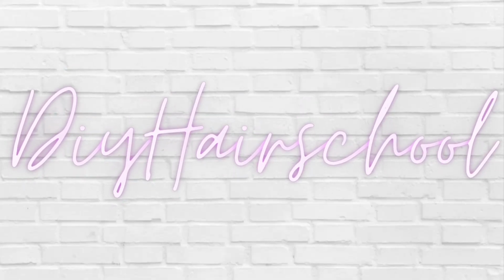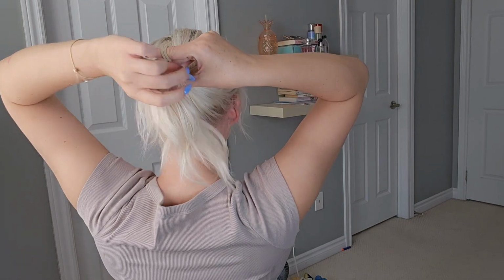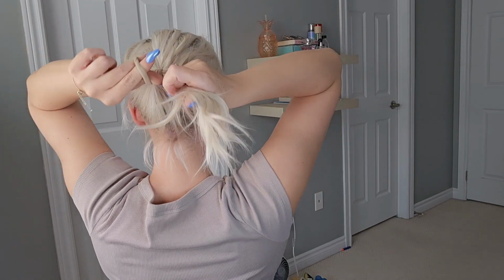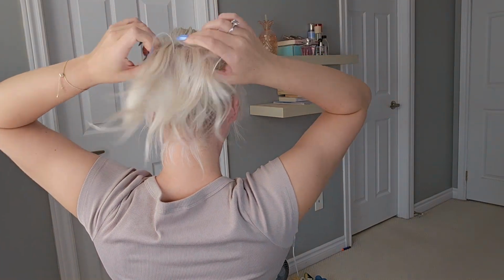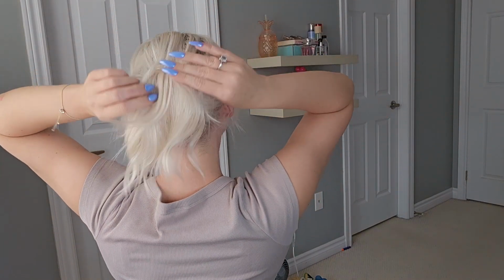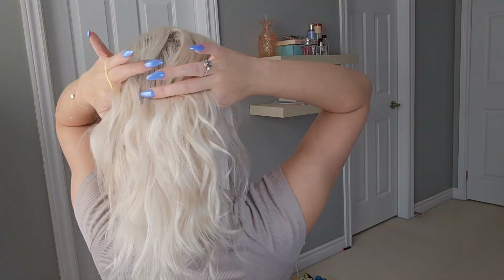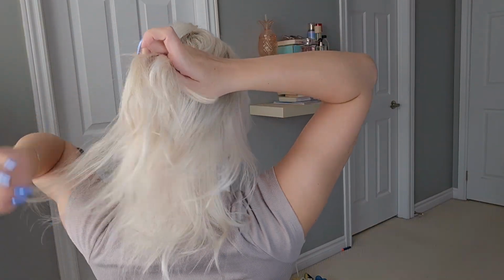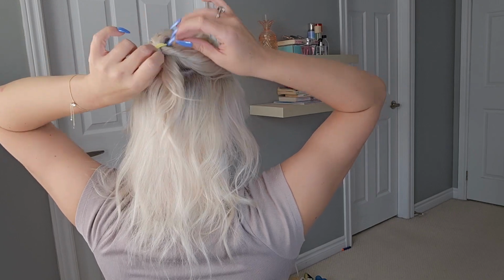Transform Your Basic Ponytail: Simple Technique for Full, Pretty Hair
Tired of your basic, boring ponytail? In this video tutorial, I'll show you a super simple technique to make your thin, fine hair look fuller, prettier, and more stylish! This easy method works wonders for both a regular ponytail and a half-up ponytail style.

Join me as I guide you through the step-by-step process to elevate your ponytail game. I'll share my top tips and tricks to add volume and create a more polished look without much effort. Whether you're prepping for a casual day out or a special event, this technique will help you achieve a gorgeous ponytail with ease.

Watch now to learn how to transform your ponytail and enjoy a fuller, more beautiful hairstyle every day!